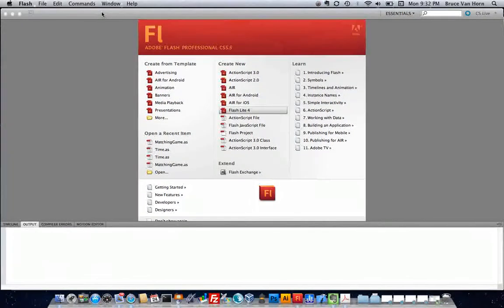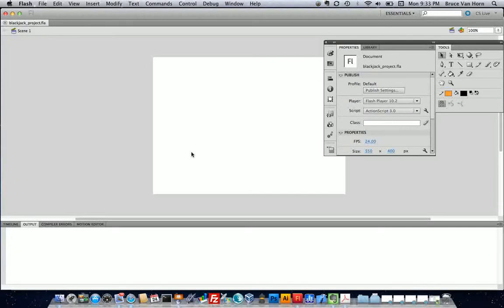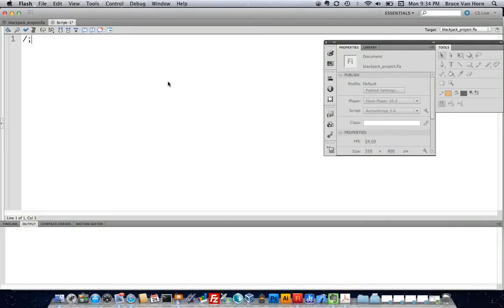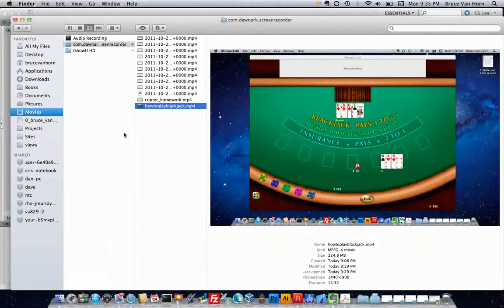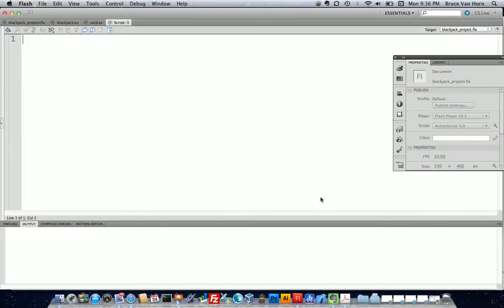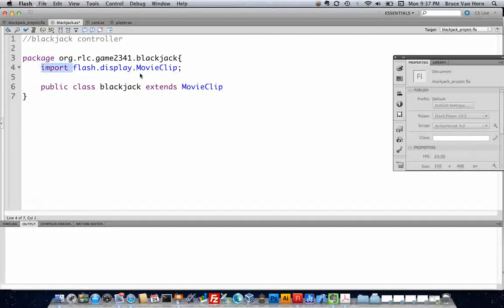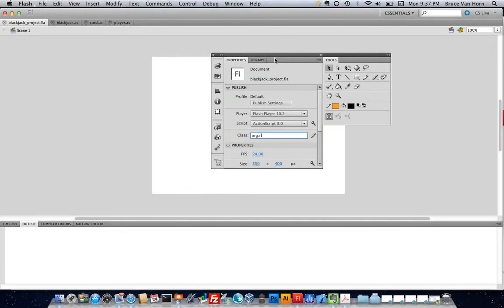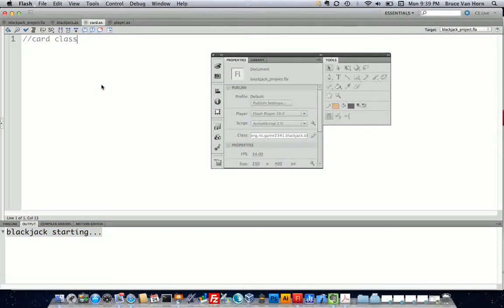Black Jack Project Setup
Set up the project in flash.